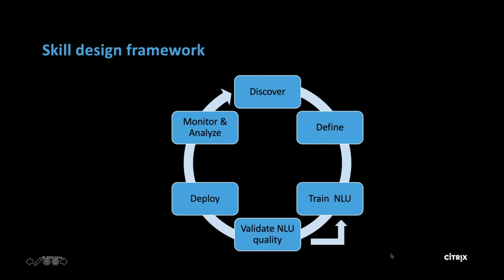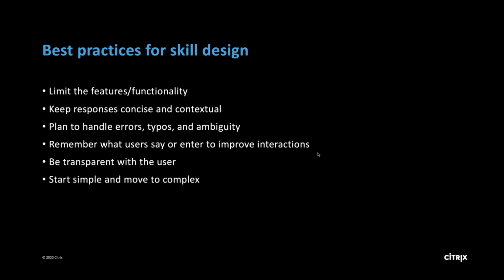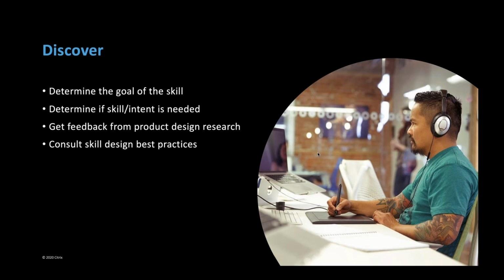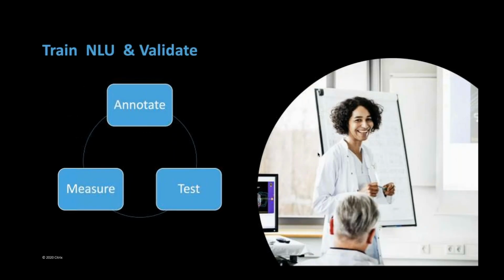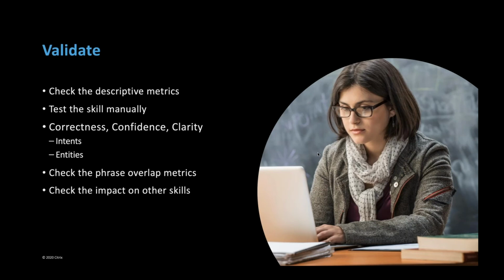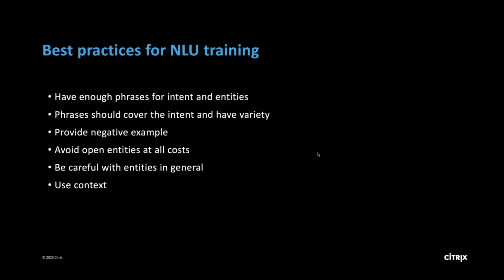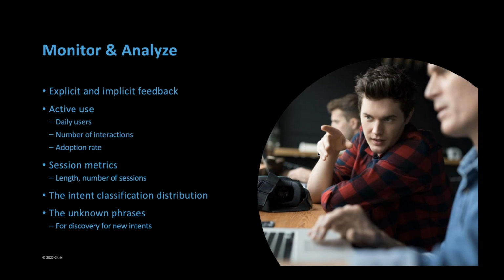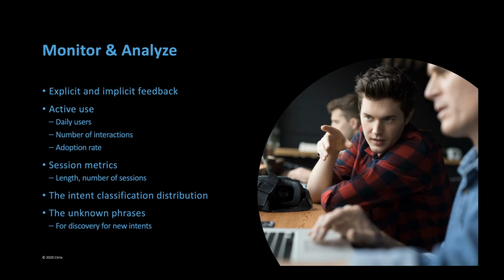Citrix Assistant part 2 Building a skill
In part 2 of Tomas' Werner Citrix Assistant video, Tomas shows you how to build a skill.